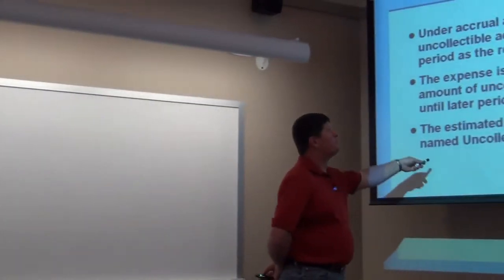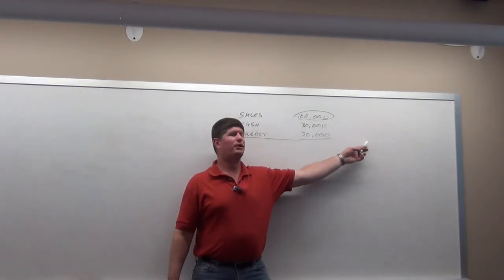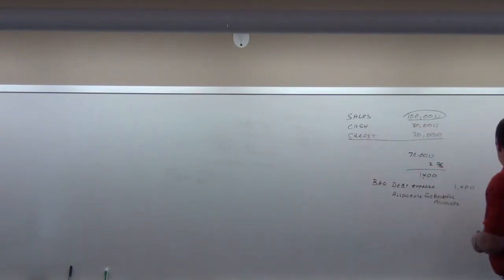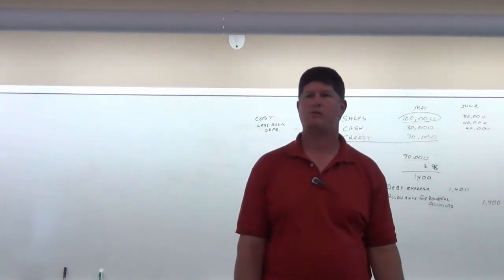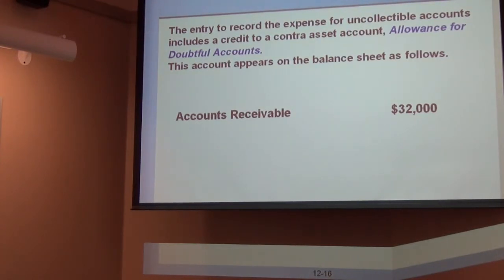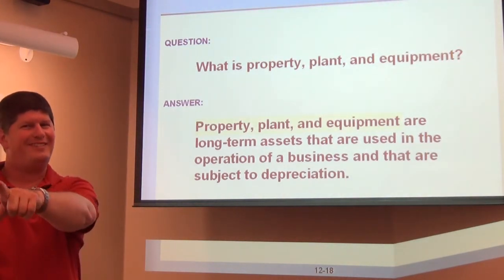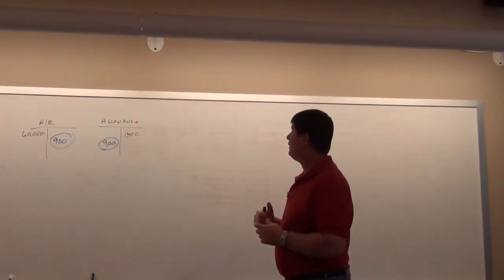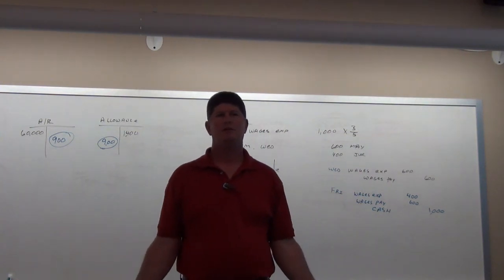Chapter 12 Lecture Acctg 151A - Part 1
Chapter 12 Lecture.  Accounting 151A.  Part 1.
Completing the worksheet.  Adjustments that include interest on notes and the adjustment for end of month inventory.